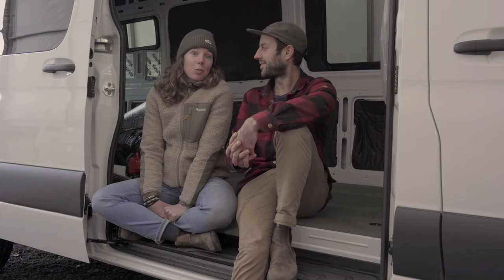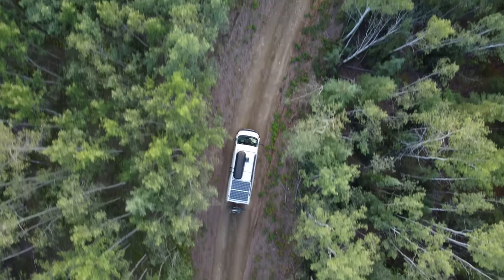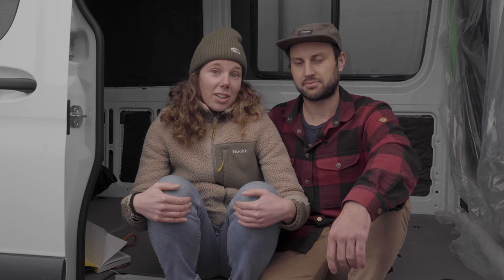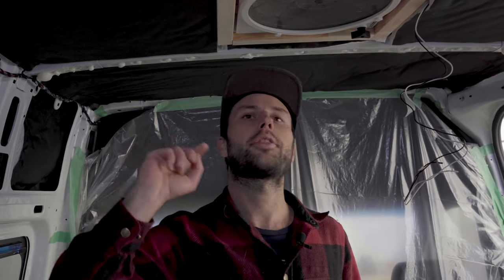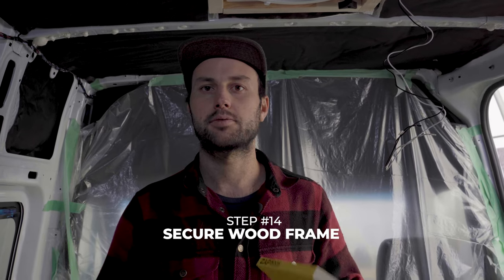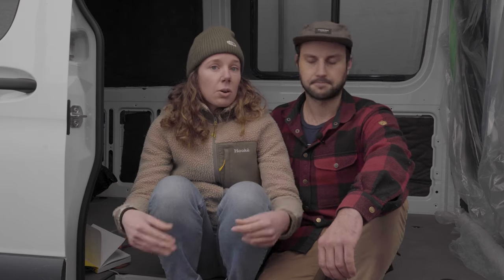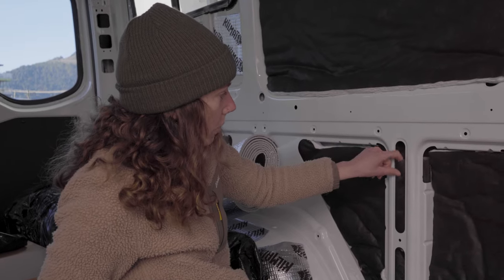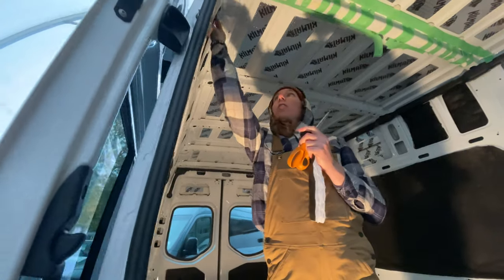TURNING OUR VAN INTO A PUFFY JACKET! | Insulation and fan installation | Sprinter Van Conversion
This week we walk you though the steps you have to follow to install a Maxxair fan and install Thinsulate insulation in your van! We also explain why we went for these two options!
Let us know what you are using or planning on using in your own van in the comments below!
We are Zach and MP two full time van lifers that are sharing this journey with two dogs, Jasper and Sidney. Every Sunday we will share videos of what we learn from this new lifestyle on the road and what it means for us to be nomads!